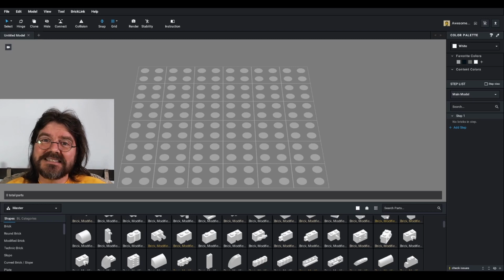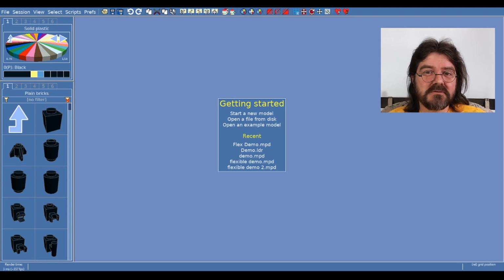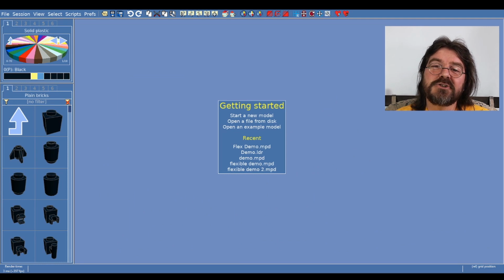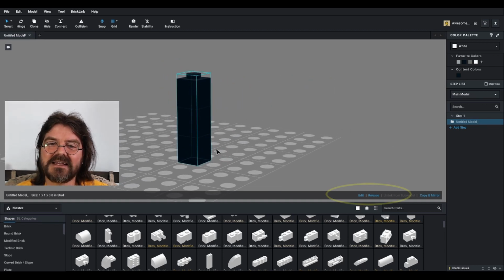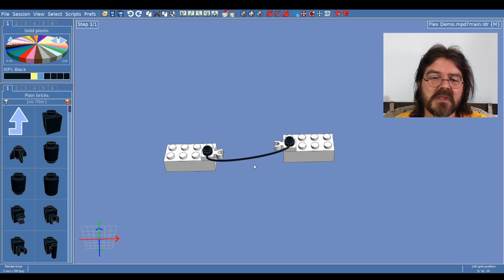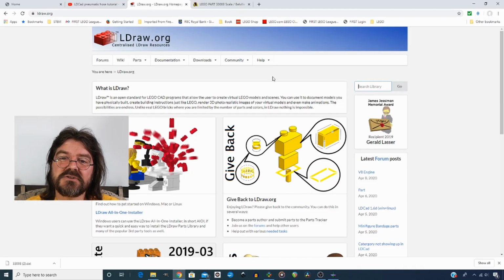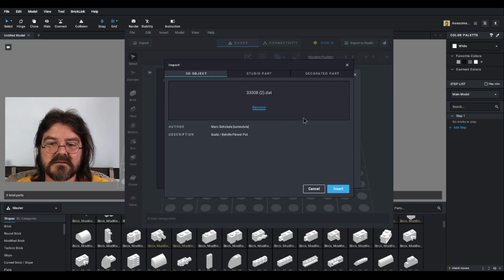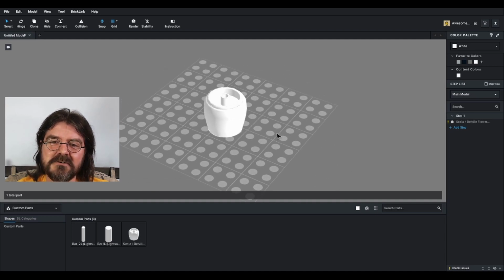Studio Tutorials - Using LDCAD Parts including Flexible LEGO parts!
Find out how to get the best out of both programs using both LDCAD and Studio together. I show you how to importing models back and forth between Studio and LDCAD, how to use the flexible feature in LDCAD to add flexible parts to your Studio models and how to import LDraw parts into Studio using the Part Designer.